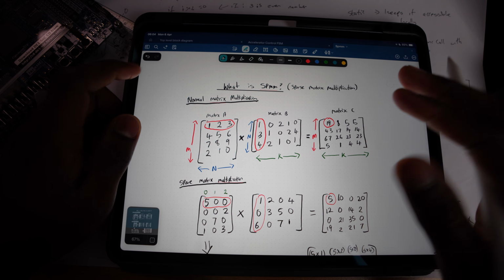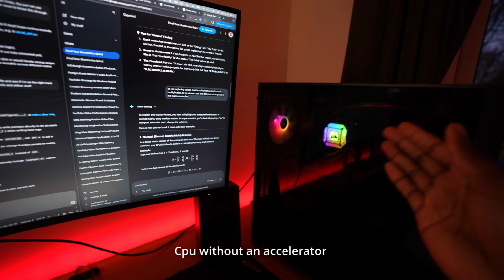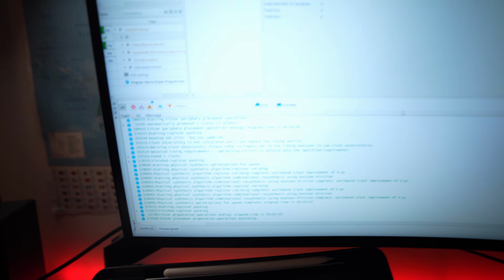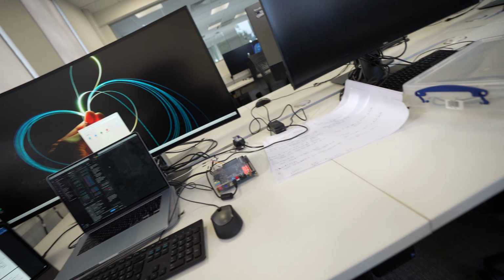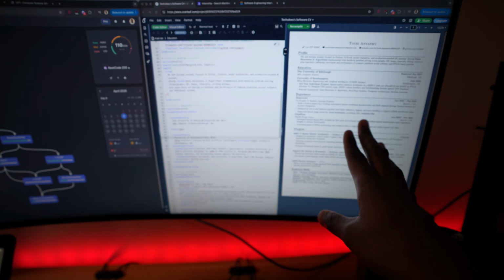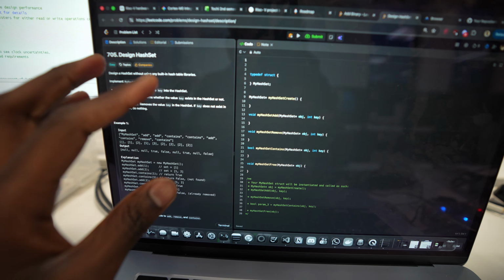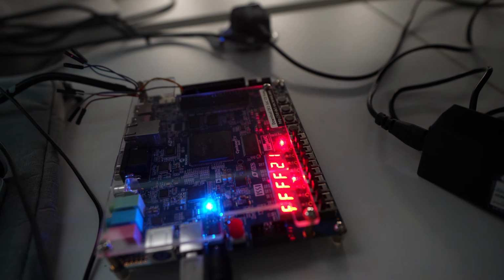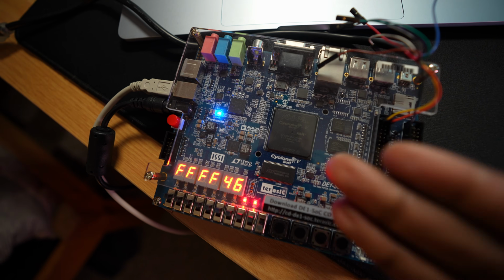The Final Year Uni Experience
📸Camera Gear:
Vlogging lens
Shotgun Microphone
Wireless Microphone

⏱ timestamps ↓
00:00 Intro
00:21 Final year Project?
05:05 Locked in on Campus
06:42 personal & application Updates
08:22 Leetcode Session in C
09:48 Progress!
11:36 Reflections